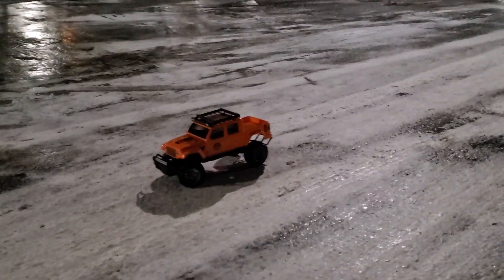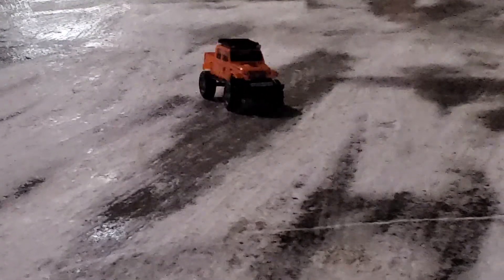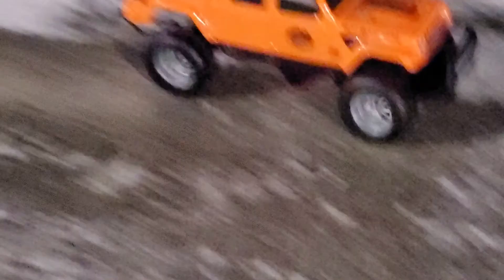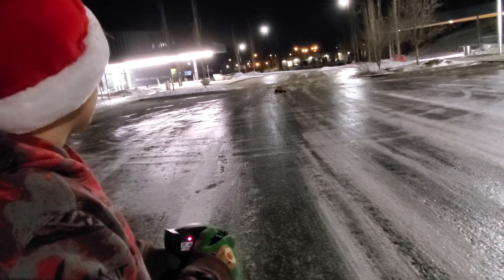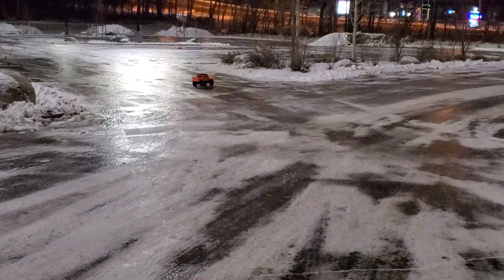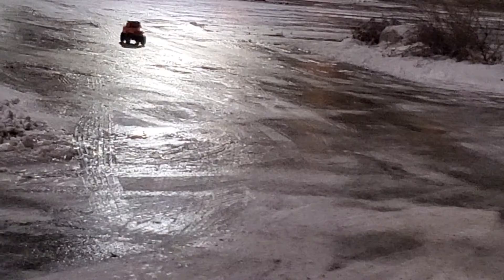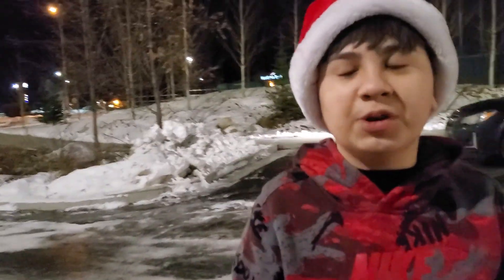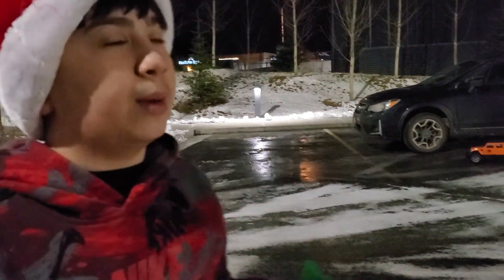driving my new car on the road